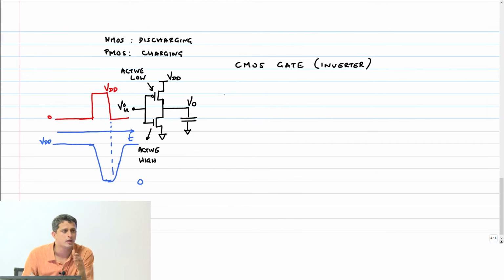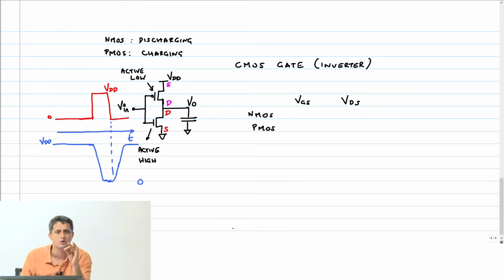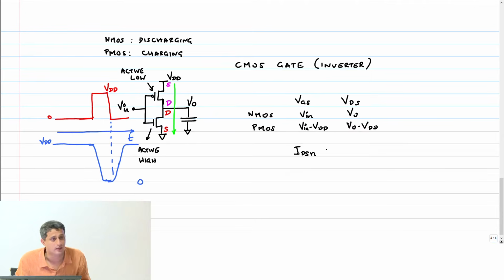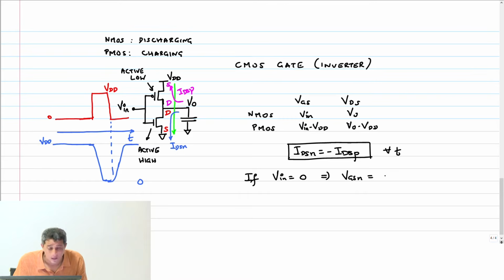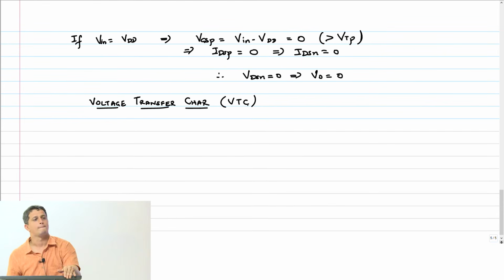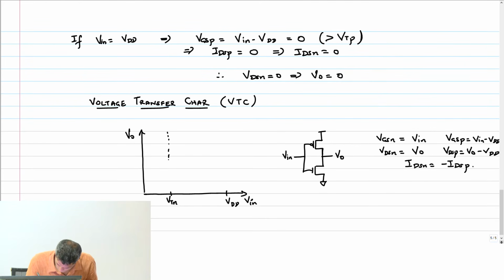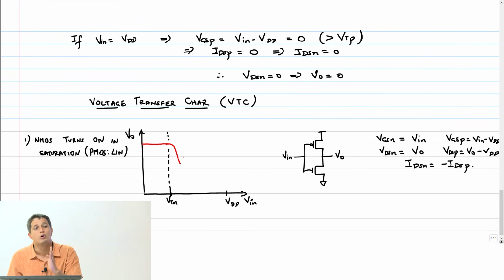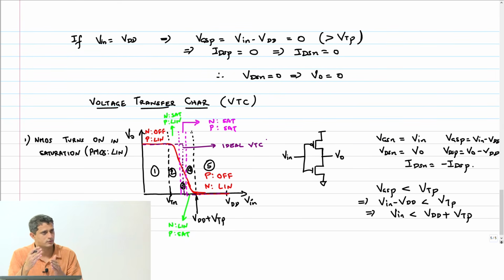Inverter - 2 - Voltage Transfer Characteristics